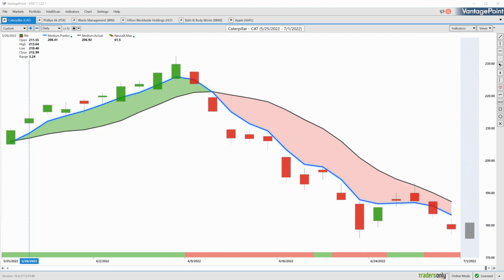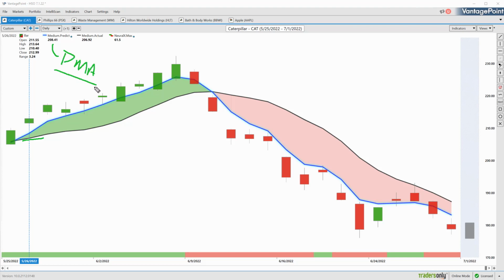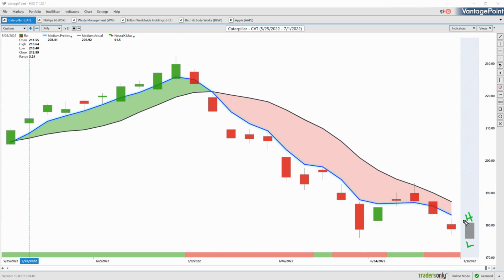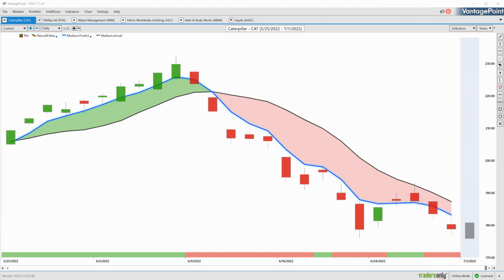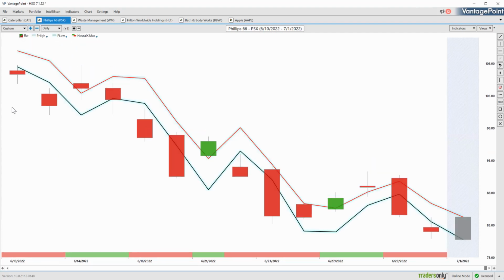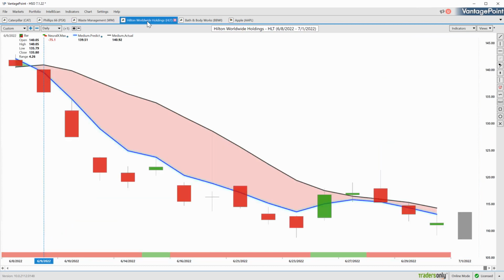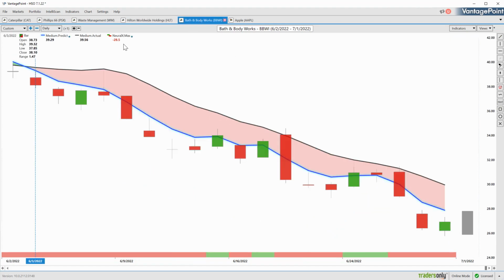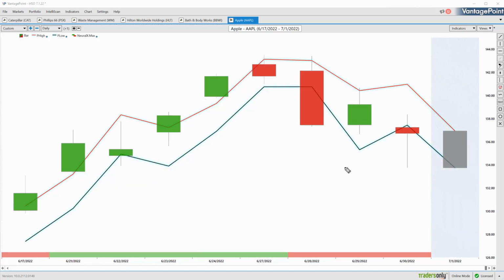Vantagepoint A.I. Hot Stocks Outlook for July 1, 2022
Timestamps
00:00 Vantagepoint A.I. Hot Stocks Outlook for July 1, 2022
00:36 Caterpillar ($CAT)
04:52 Phillips 66 ($PSX)
06:03 Waste Management ($WM)
06:46 Hilton Worldwide Holdings ($HLT)
07:48 Bath & Body Works ($BBWI)
08:25 Apple ($AAPL)